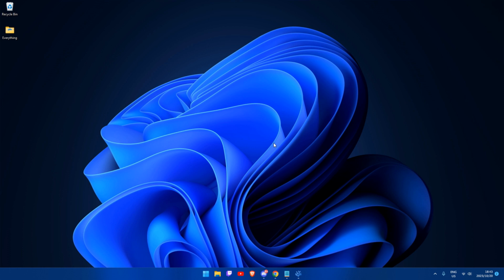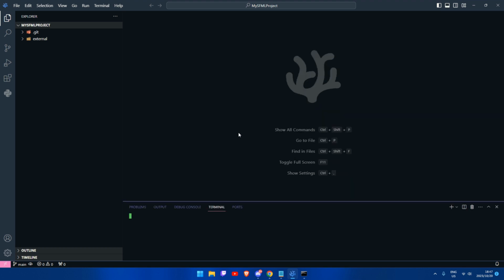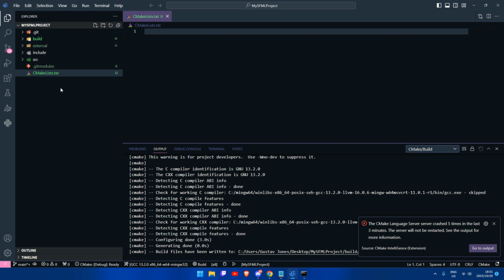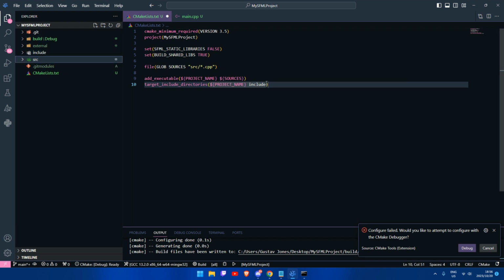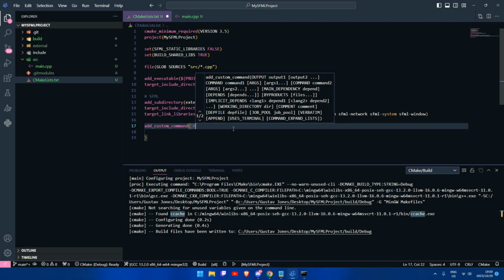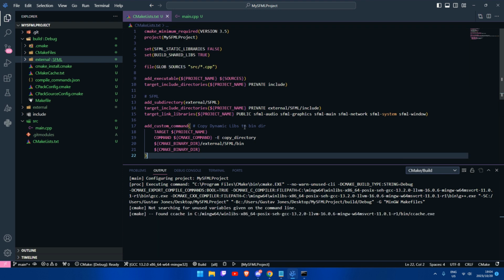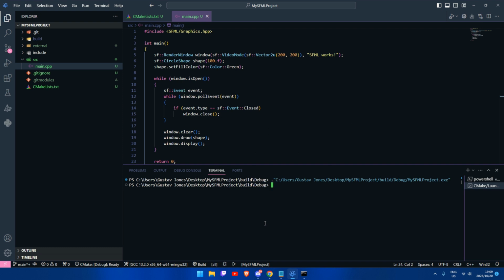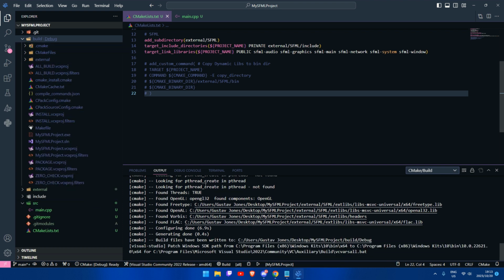How to setup SFML with Git Submodules, Dynamic Linking, and MingW compilation on Windows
This is a simple tutorial to show you how to compile SFML with any project with MingW on Windows, by dynamically linking the library to your project and by using Git Submodules. The reason for this video is the lack of help online regarding the compilation of SFML with MingW on Windows and Dynamic linking. This tutorial uses VSCodium as a C++ editor but VS Code can also be used.